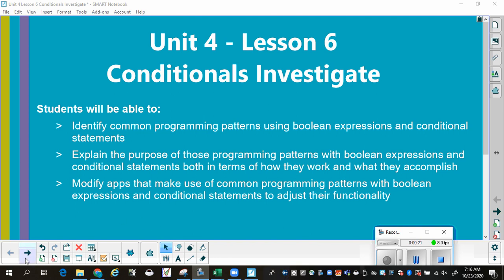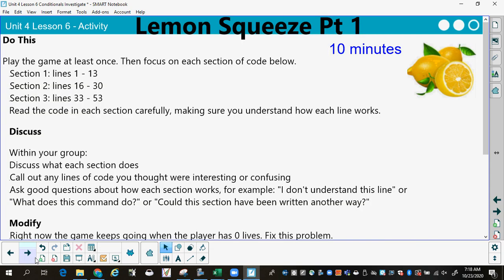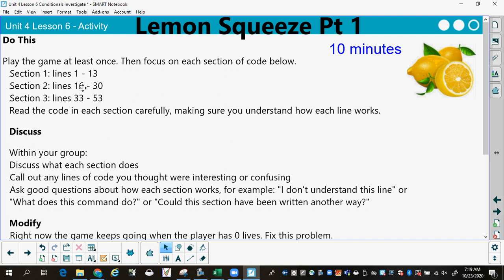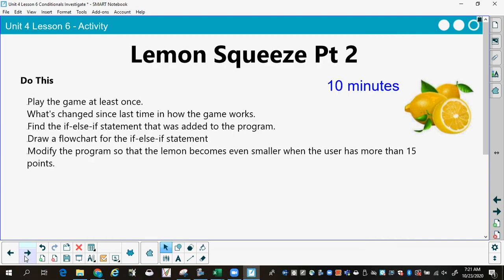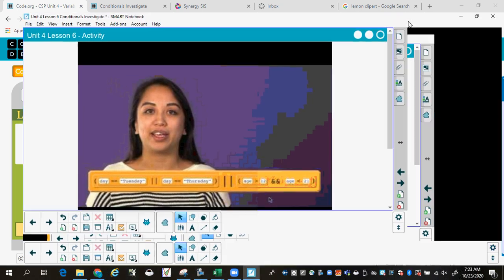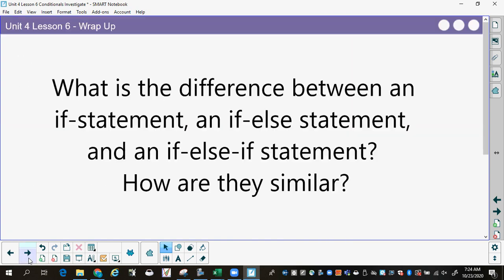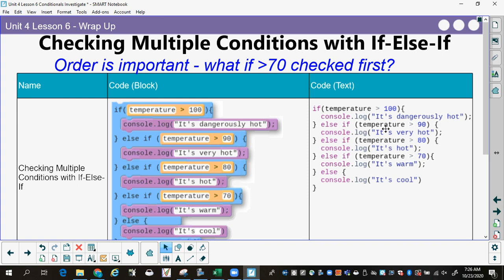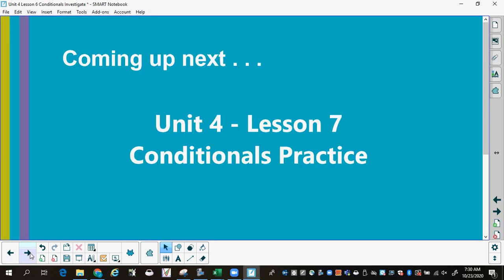AP CSP U4 L6 Conditionals Investigate